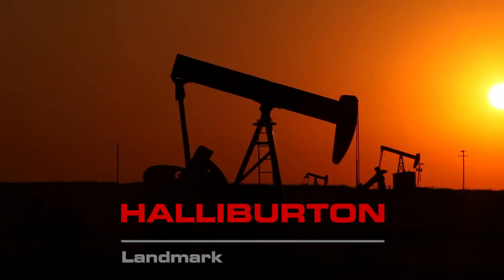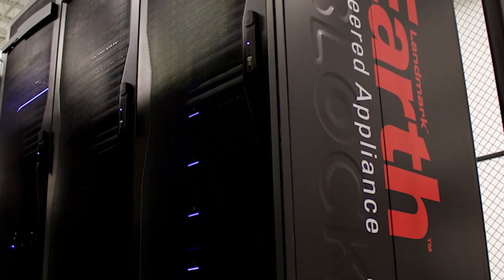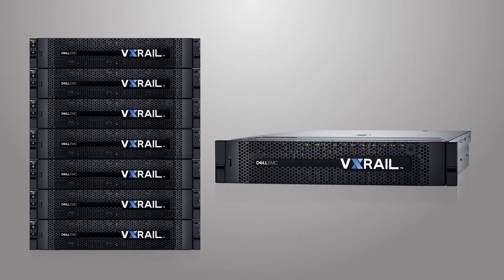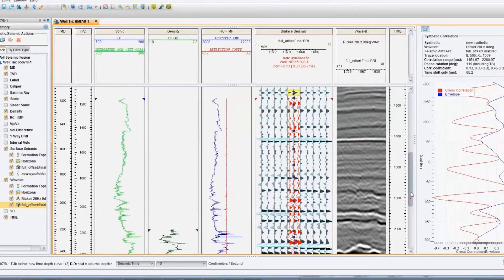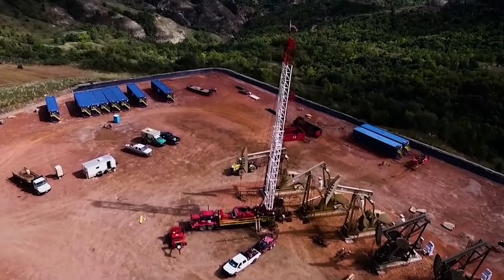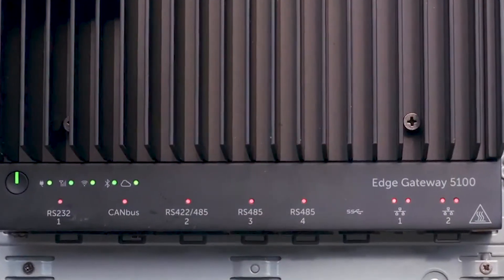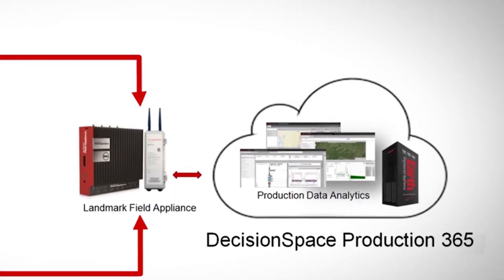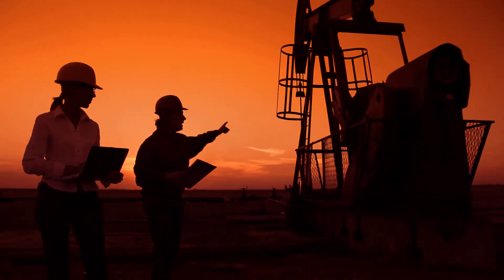Listening to the Voice of the Oilfield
Listening to the Voice of the Oilfield  Halliburton Landmark cloud solution provides real time analytics from the oilfield to the office